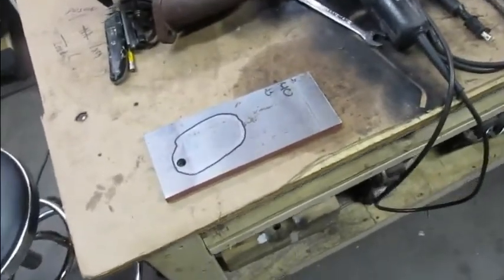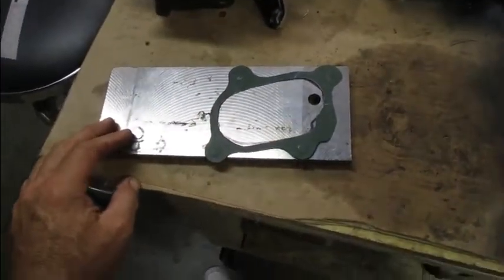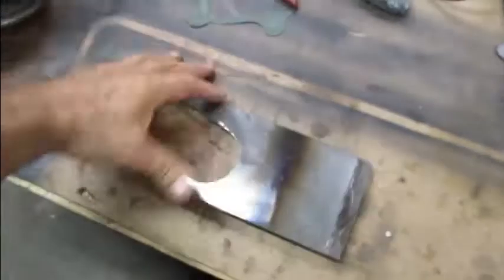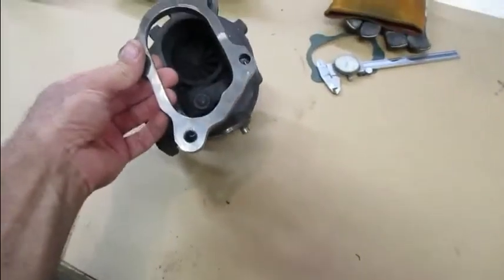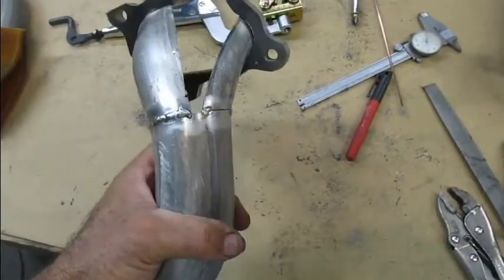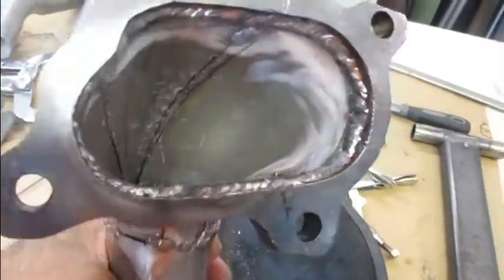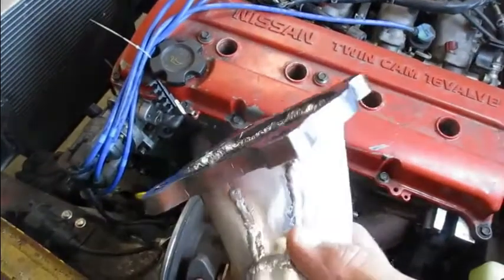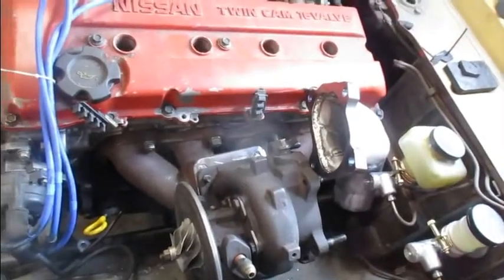Grassroots Motorsports 2020 Challenge 1967 Datsun Roadster Turbo Downpipe #9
Fabricating a turbo exhaust Downpipe for a ka24 with a GM3 Borg warner turbo